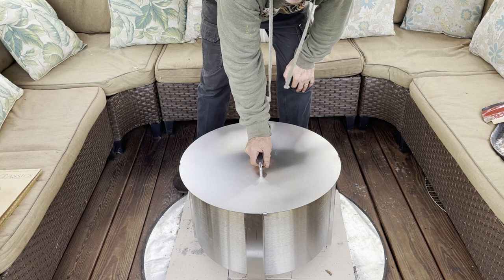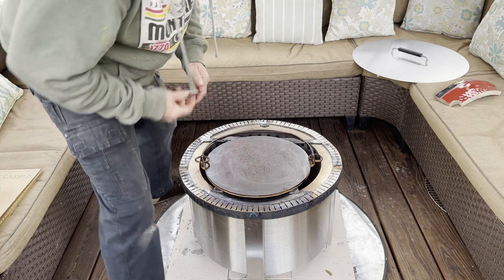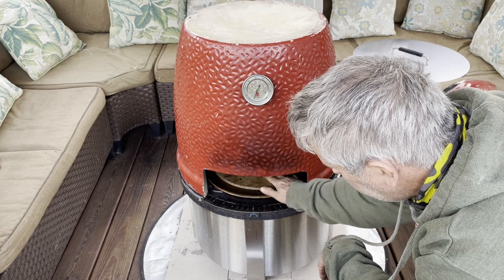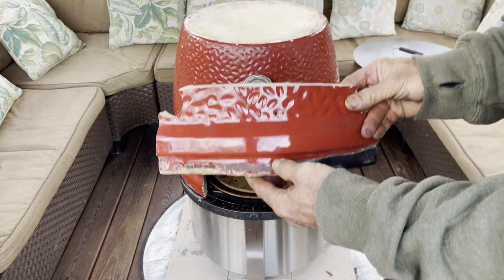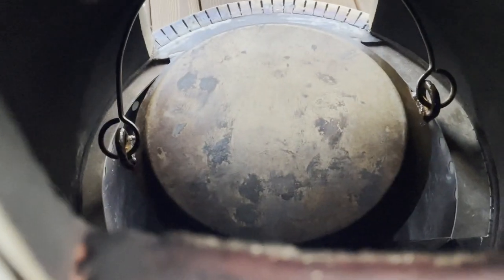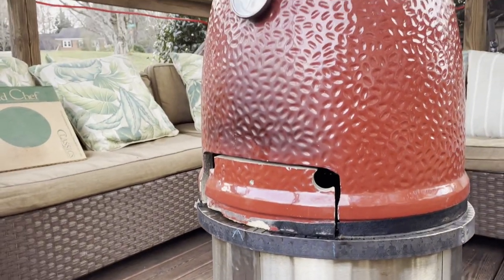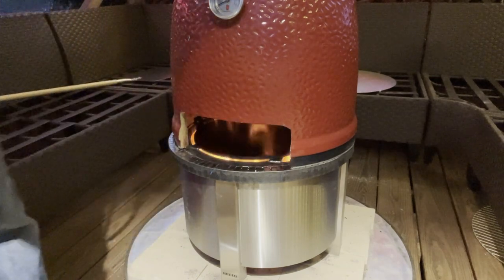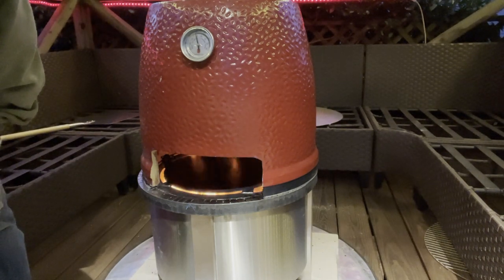Breeo X19 DIY Pizza Oven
Breeo X19 with DIY Pizza OvenFire Pit pizza Oven - better cheaper option.